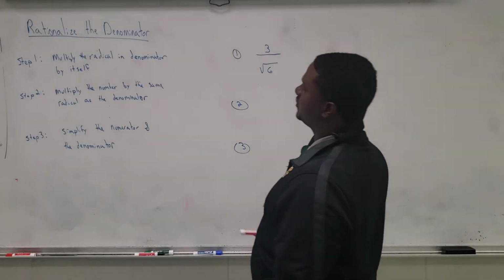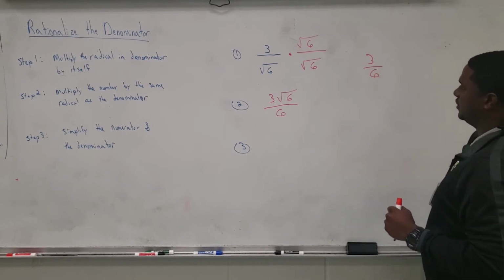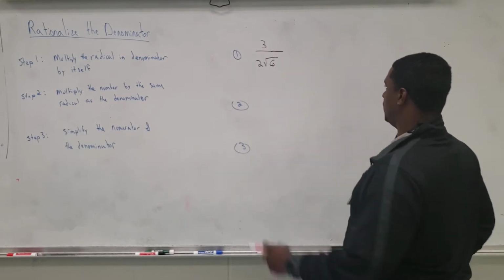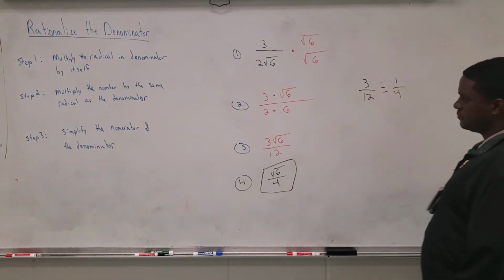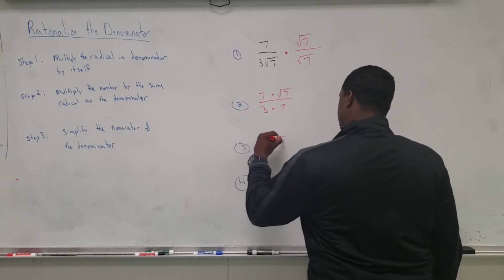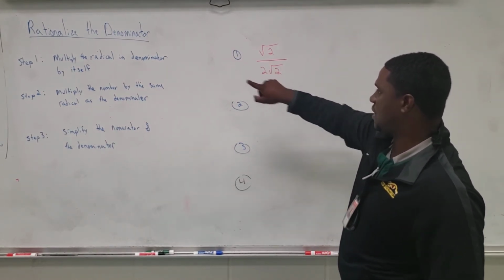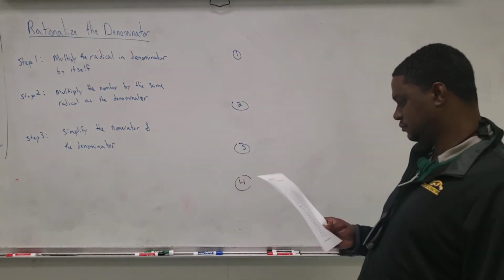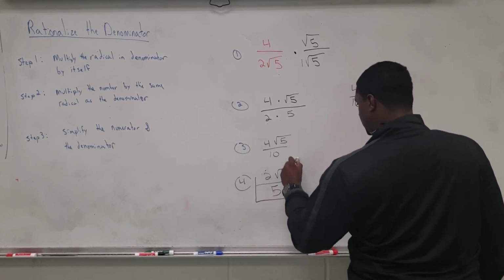Rationalize the Denominator